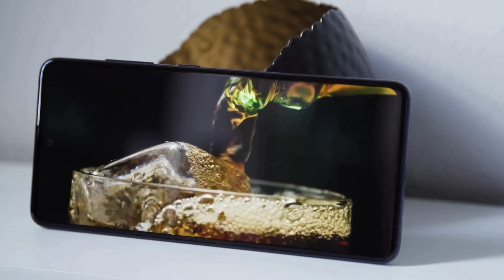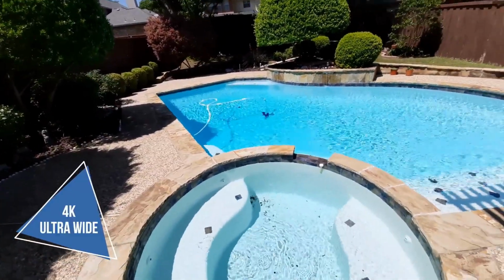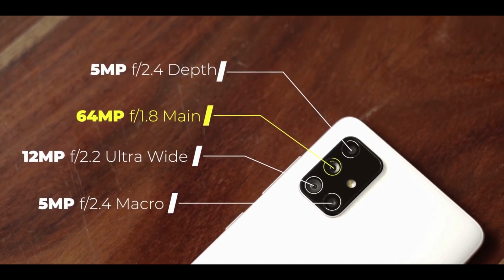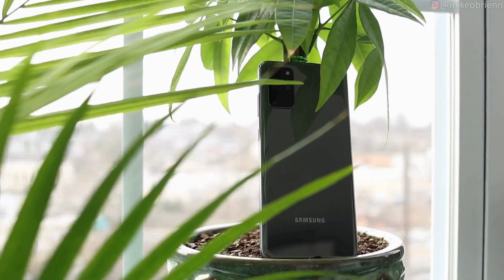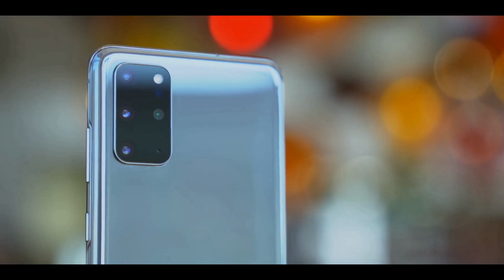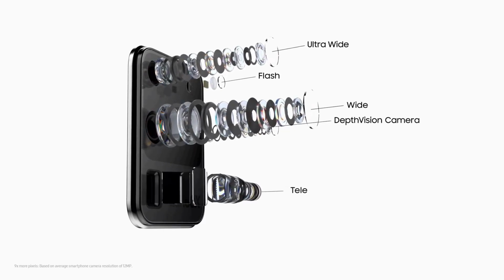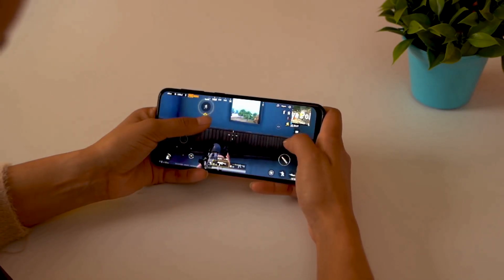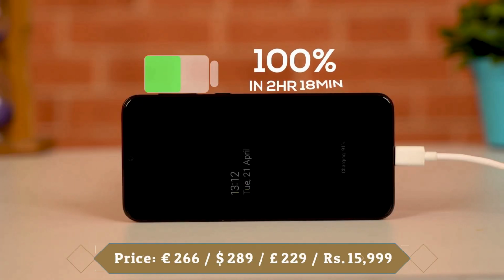Top 5 SAMSUNG Latest Smartphone To Buy in 2020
Top 5 SAMSUNG Latest Smartphone Of 2020